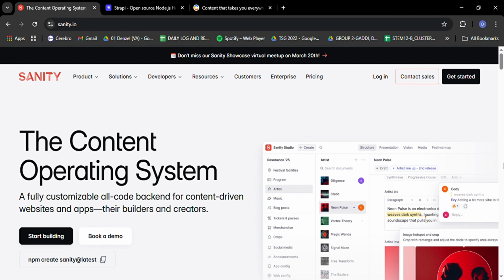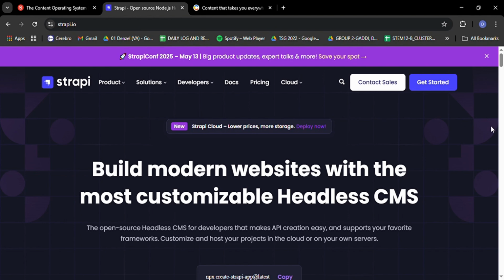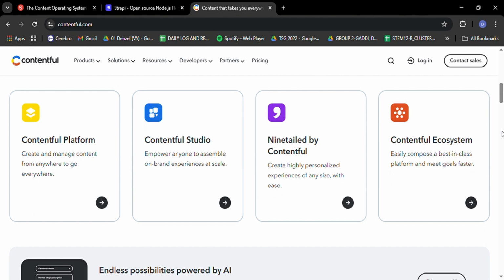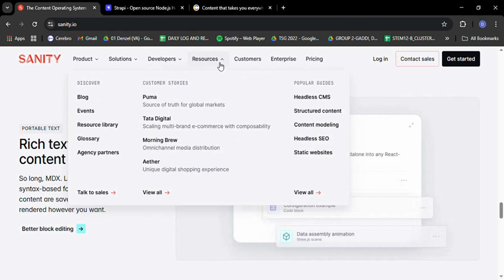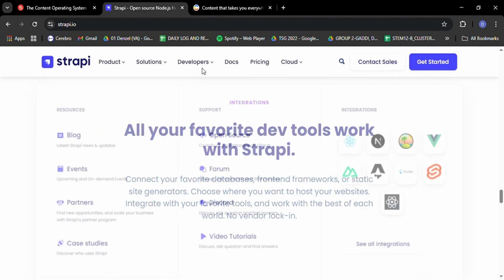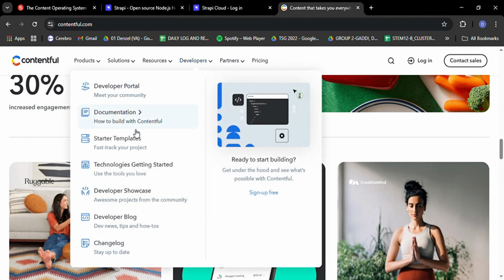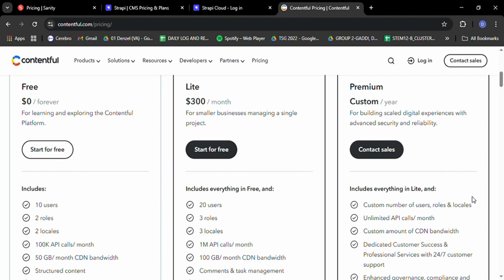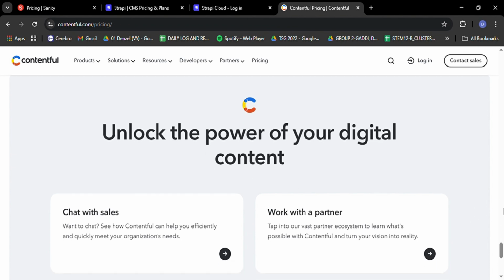SANITY VS STRAPI VS CONTENTFUL – WHICH IS THE BEST HEADLESS CMS IN 2025?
‎ ‎ Choosing between Sanity, Strapi, and Contentful for headless CMS solutions in 2025? This video compares their features, API flexibility, content modeling, scalability, pricing, and ease of use to help you determine which platform is best for managing structured content, delivering omnichannel experiences, and powering modern web applications. Whether you're a developer, marketer, or enterprise team, this breakdown will guide you to the right choice.